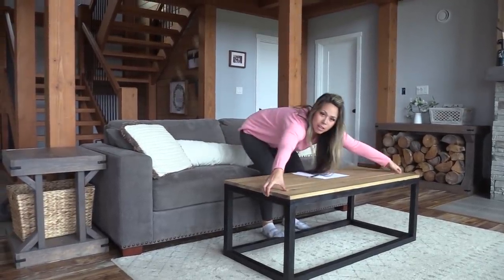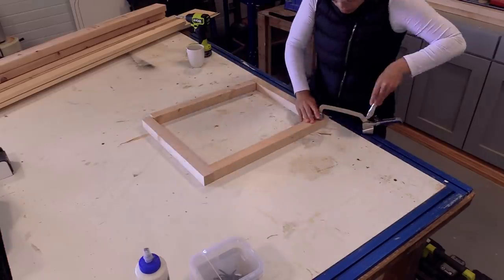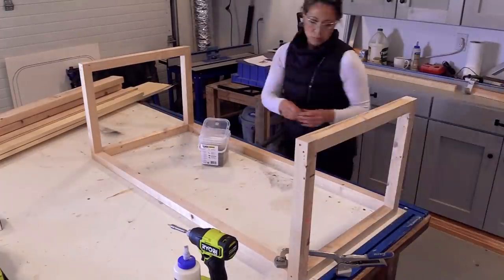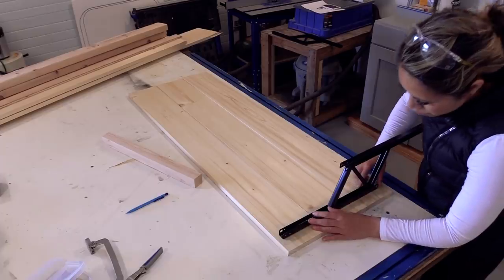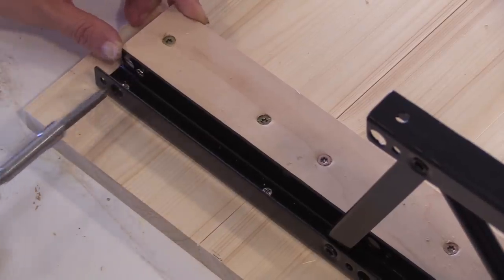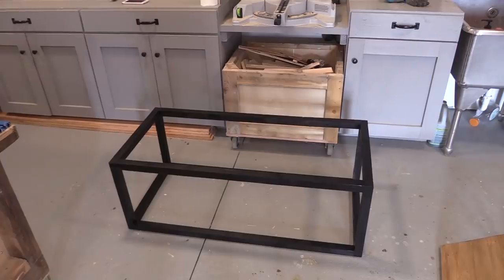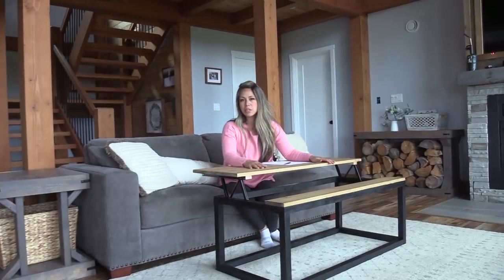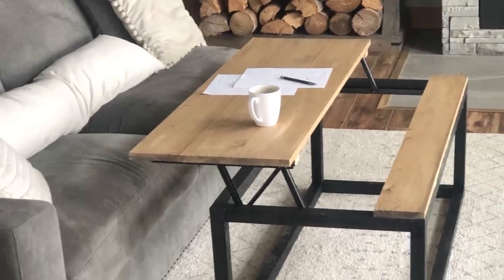Building a Lift Top Coffee Table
Build your own lift top coffee table with free Ana White plans